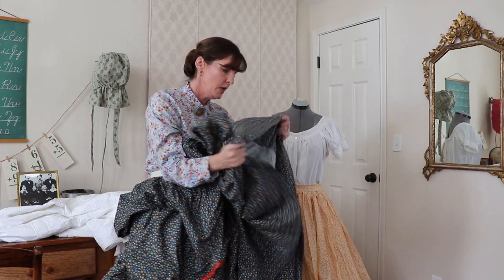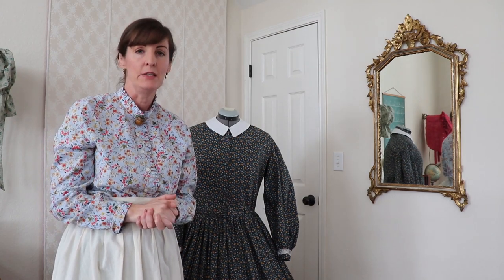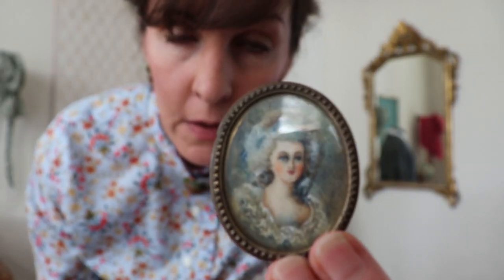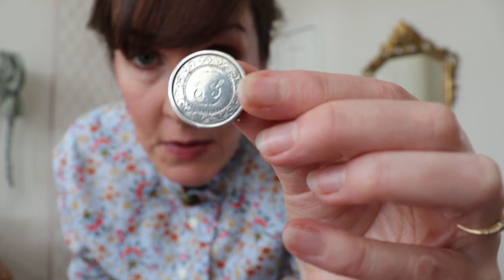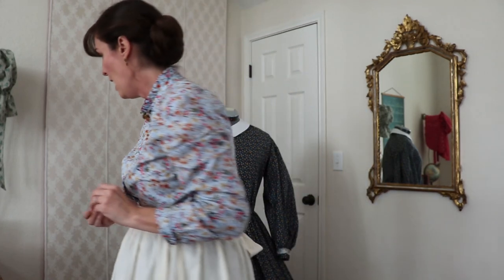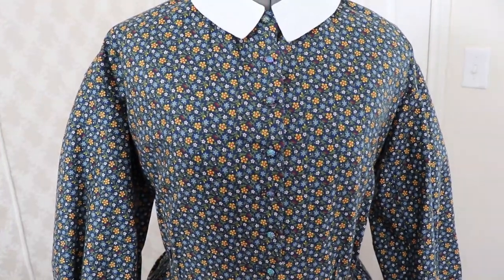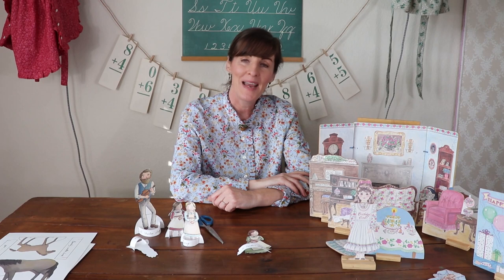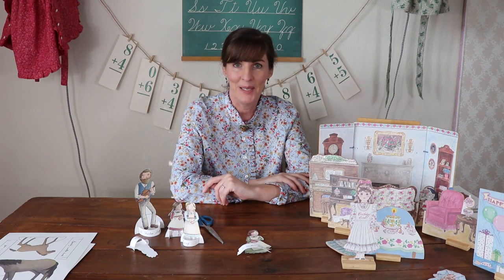Lessons With Laura Little House in the Big Woods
Lessons with Laura is an eleven-week series inspired by the Little House books written by Laura Ingalls Wilder. Crafts, recipes, historical fashion, and more will be shared each week.  CLICK ON SHOW MORE

📗 Books mentioned with links: 📗

The Little House series by Laura Ingalls Wilder

The Laura Ingalls Wilder Companion by Annette Whipple

The Little House Cookbook by Barbara M Walker and Garth Williams

💌📬 Social Links 💌📬